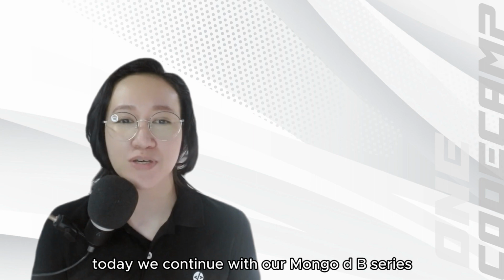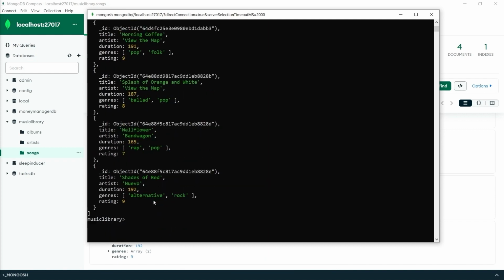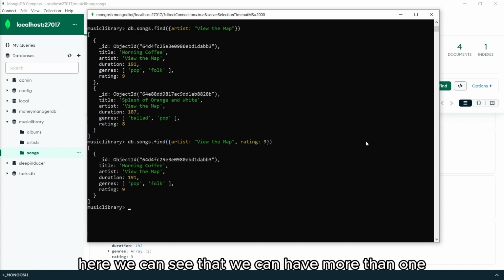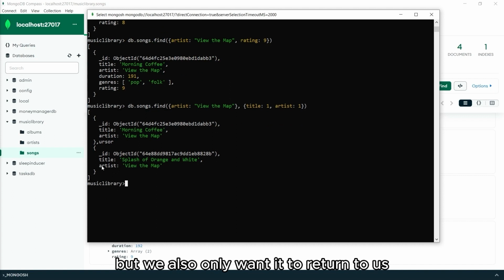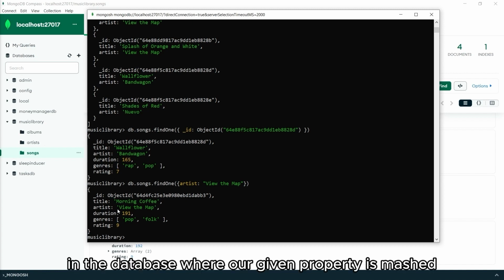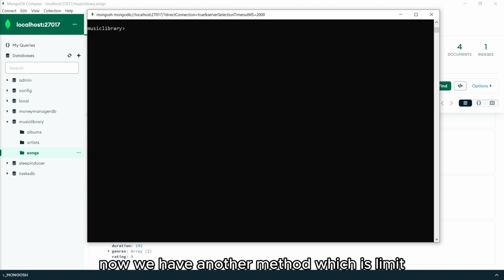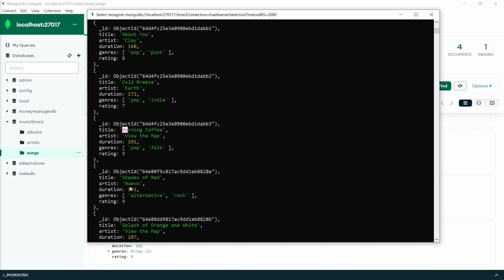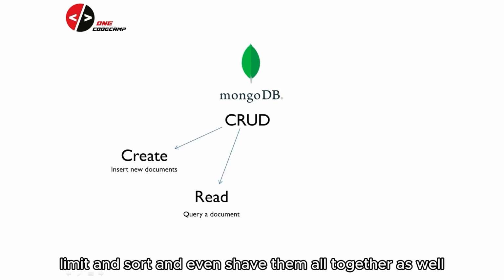MongoDB Tutorial Series 04: MongoDB Crud Operations - READ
🔍 Welcome to the next chapter of our MongoDB CRUD Mastery series! In this video, we're diving deep into the art of reading data from your MongoDB databases. Whether you're a beginner or a seasoned MongoDB pro, this comprehensive guide will take your Read operations to the next level! 🚀

📖 What You'll Learn:

📊 Efficient querying techniques
🔗 Indexing for lightning-fast reads
🧩 Aggregation pipelines for complex data retrieval
📃 Filtering and projection
💡 Best practices and tips for optimizing read operations
👨‍🏫 Our expert instructor will walk you through real-world examples, explaining each step clearly and concisely. You'll be able to follow along and implement these techniques in your own MongoDB projects. Plus, we'll share some valuable tips and tricks that can save you time and effort!

📚 Make sure to check out the entire MongoDB CRUD Mastery playlist for more in-depth tutorials on Create, Update, and Delete operations. 🎥

If you find this video helpful, please give it a thumbs up 👍 and share it with your fellow MongoDB enthusiasts. Let's level up our MongoDB skills together! 💪💻